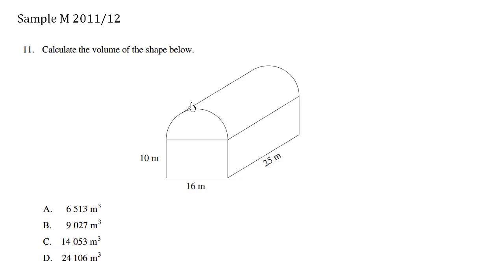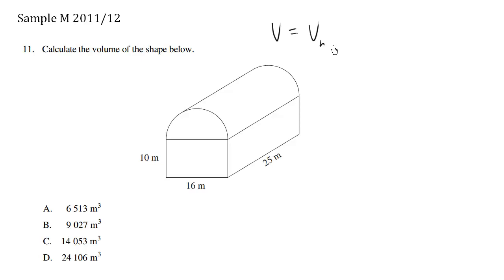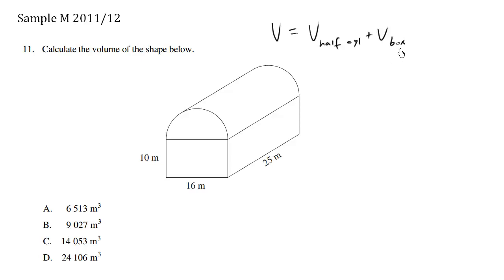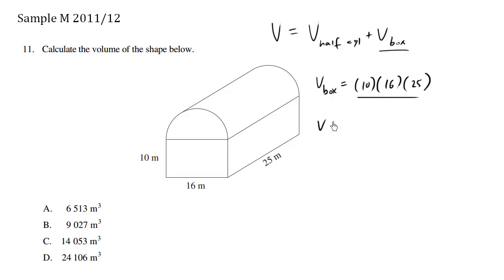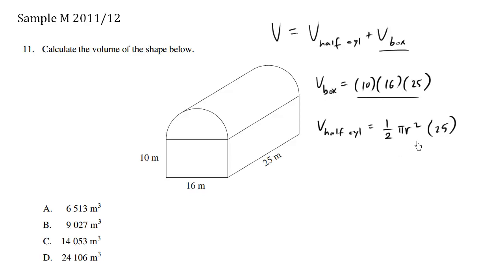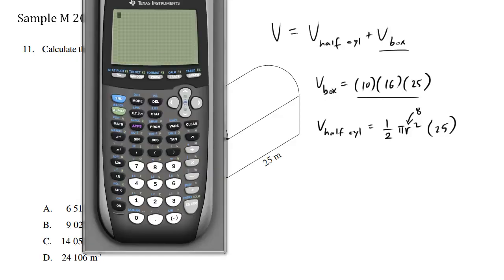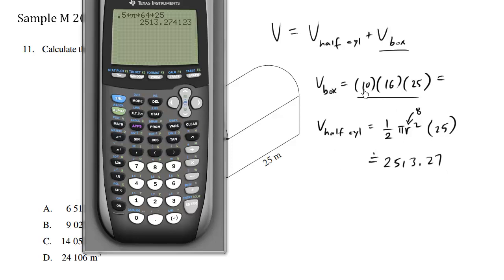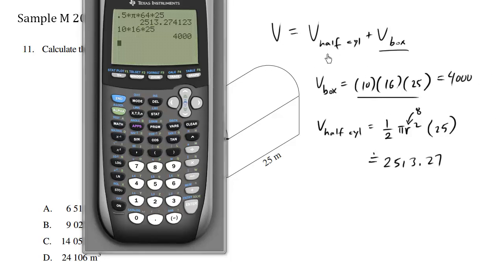BC Math 10 Provincial Exam Sample M Question 11